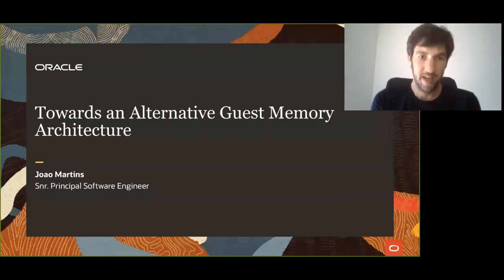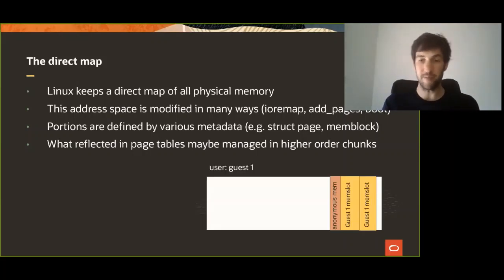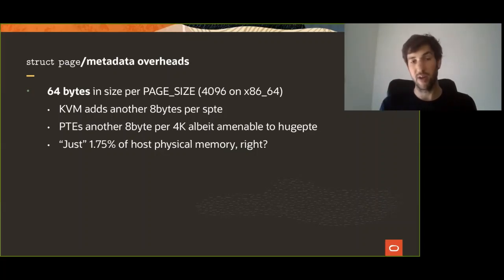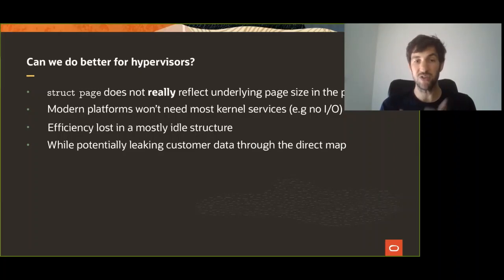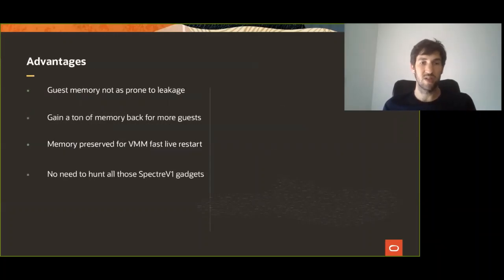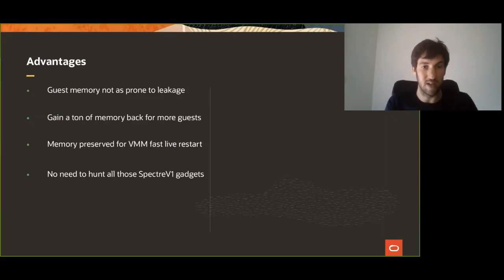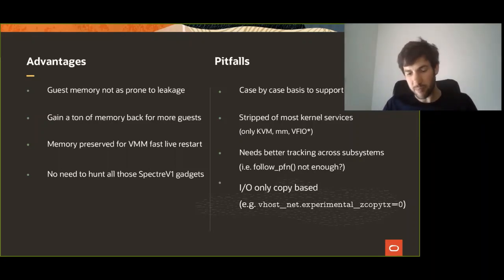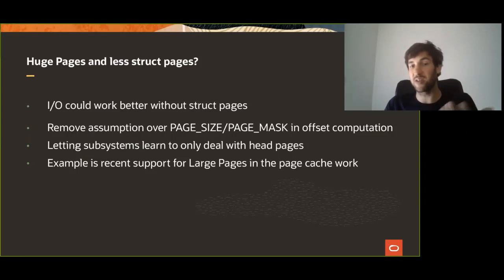Towards an Alternative Memory Architecture - Joao Martins, Oracle